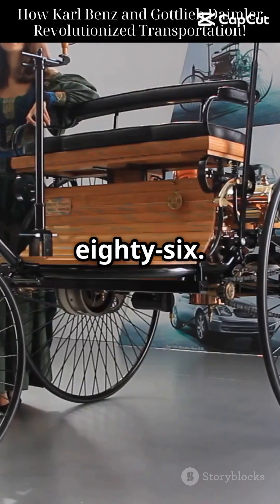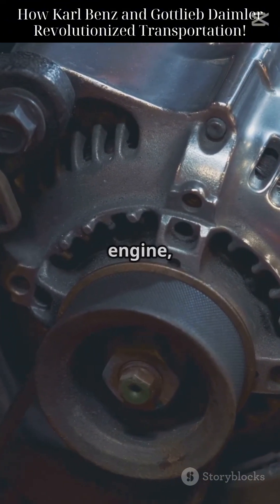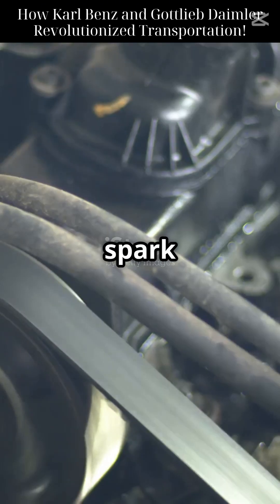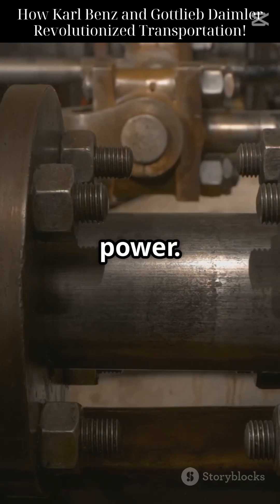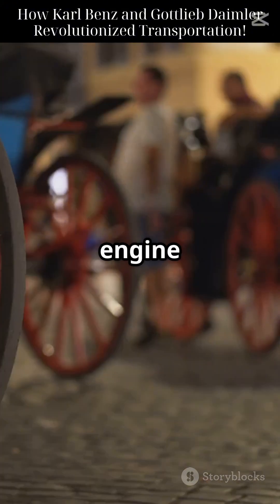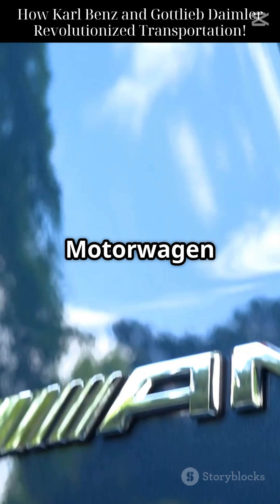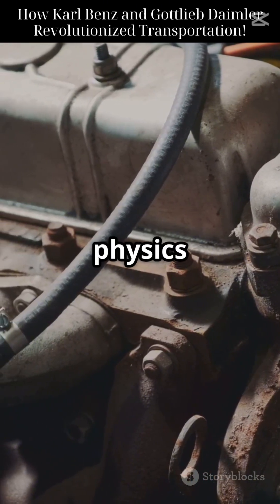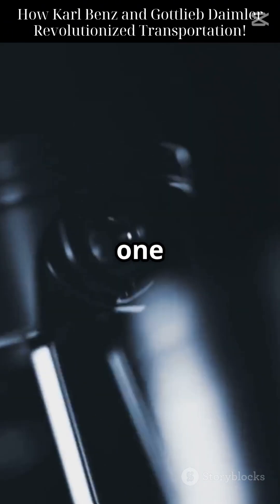How Karl Benz and Gottlieb Daimler Revolutionized Transportation!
Step back in time to 1886, the year Karl Benz introduced the world’s first gasoline-powered automobile, the Patent-Motorwagen! 🚗💨 Discover the fascinating journey of automotive innovation as we delve into the inner workings of the internal combustion engine, powered by Benz’s revolutionary design.

Learn how Gottlieb Daimler took things further with his groundbreaking four-wheeled carriage, shaping the future of transportation. From the science of motion to the legacy of Mercedes-Benz, this video explores every detail of a technological marvel that transformed our lives.

Join us for a captivating look at the mechanics behind the magic!